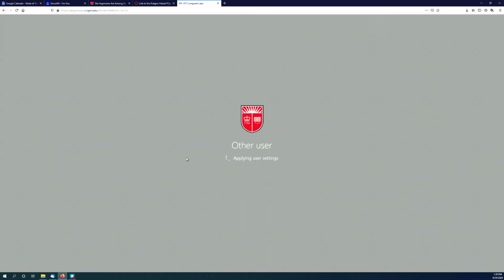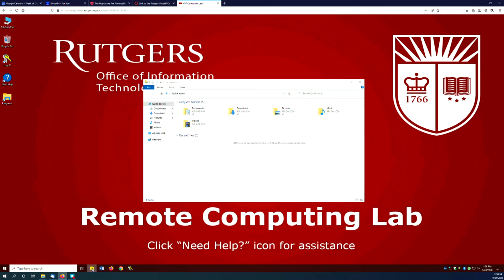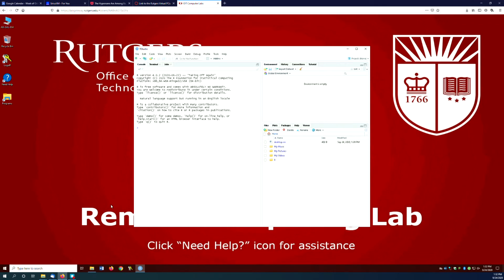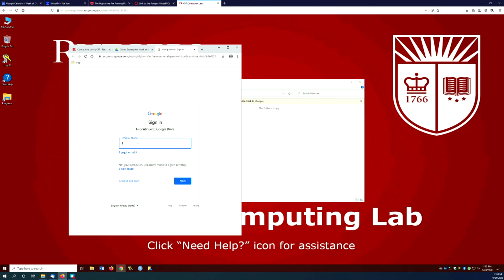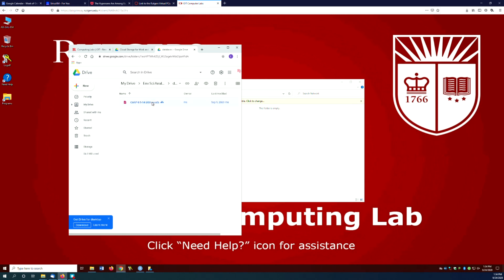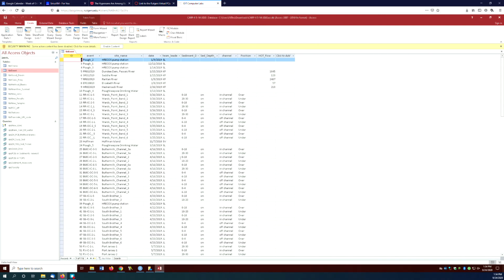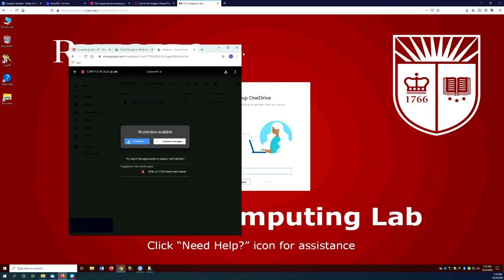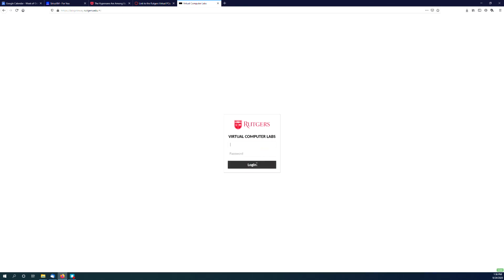How to use the Rutgers virtual PC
Dr. Lisa explains how to use the Rutgers virtual PCs, including how to get your files from cloud storage